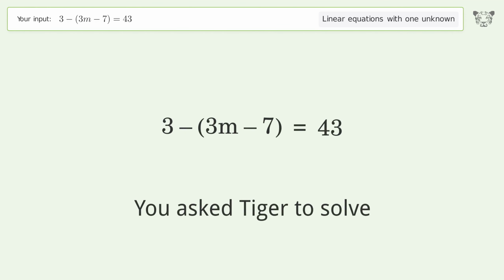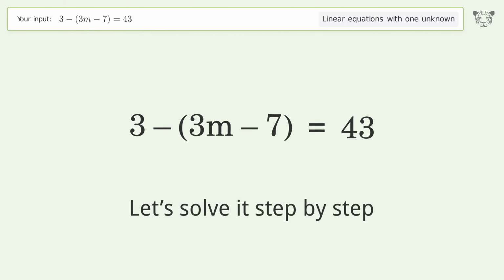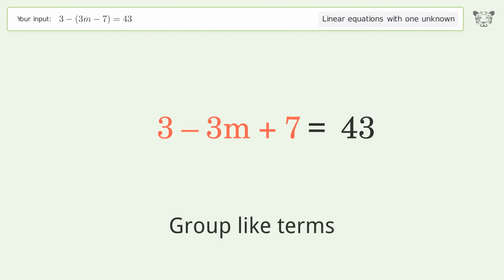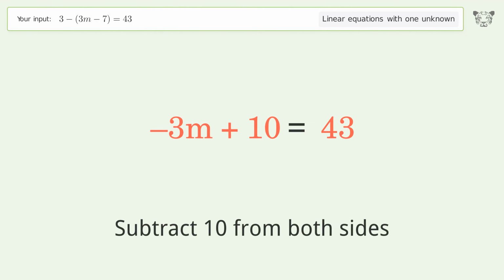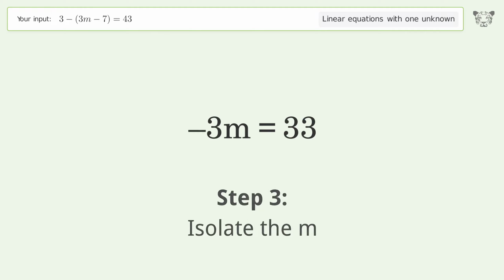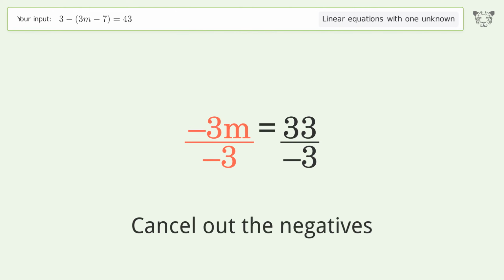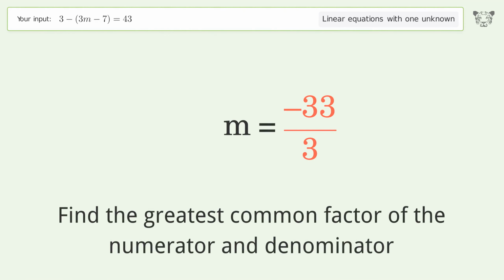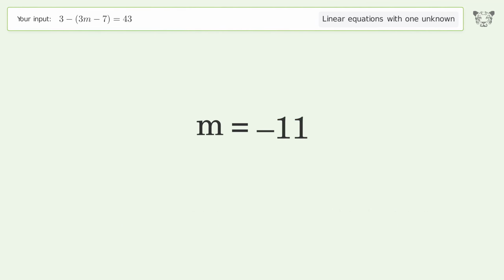Linear equation with one unknown: Solve 3-(3m-7)=43 step-by-step solution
Solving 3-(3m-7)=43 using the linear equation with one unknown solver

for a step-by-step and more tips and tricks for dealing with linear equations with one unknown.